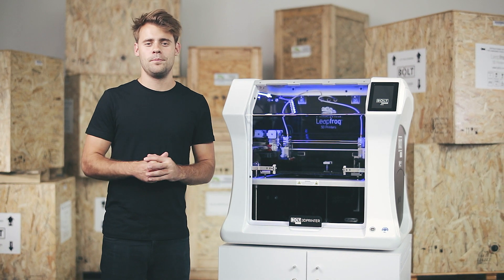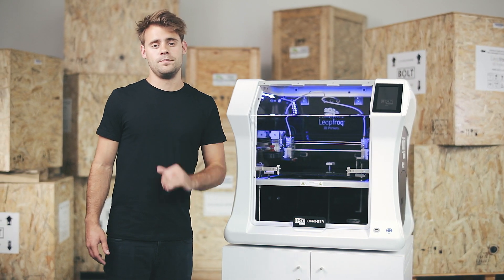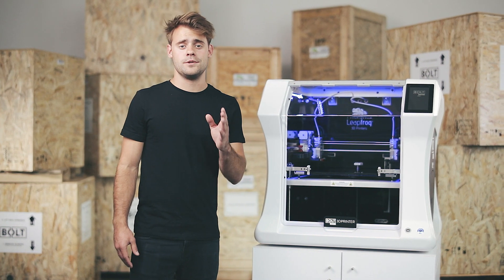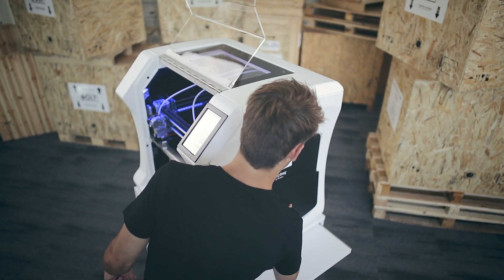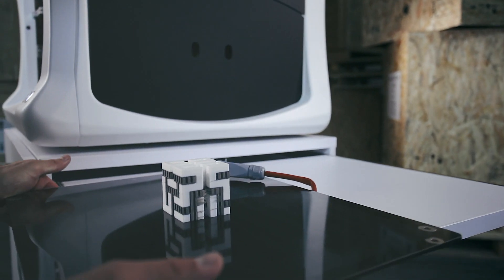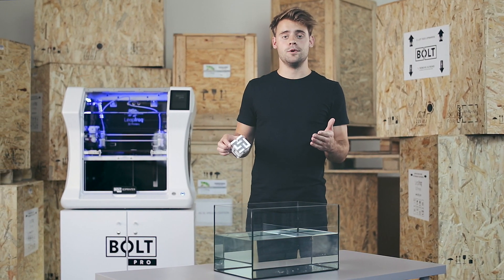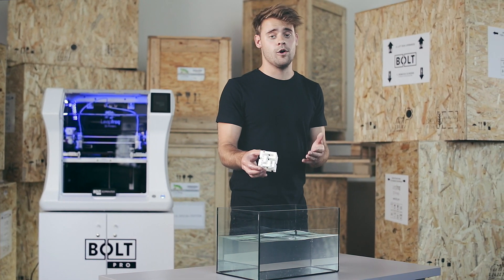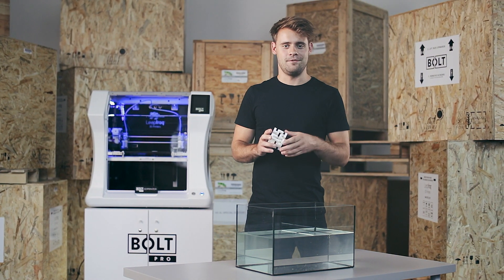3D printing guide: How to 3D print with soluble support (Bolt Pro 3D printer)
Together with Luuk - our host - we created a video series presenting you the most important aspects of the Leapfrog Bolt Pro 3D printer.
In this tutorial we will show you how to use water soluble support material for complex models that need support structures.

Tools needed:  water tank / recipient;